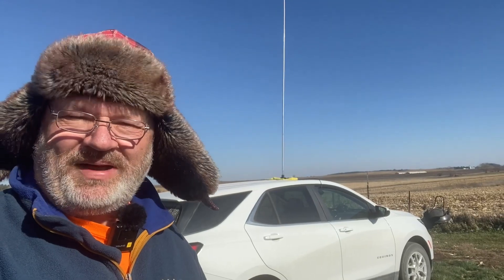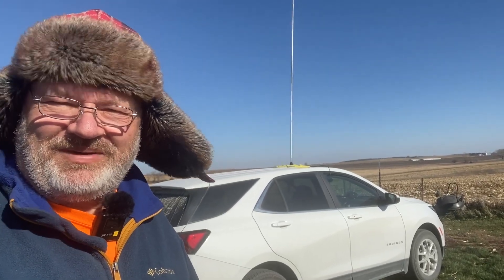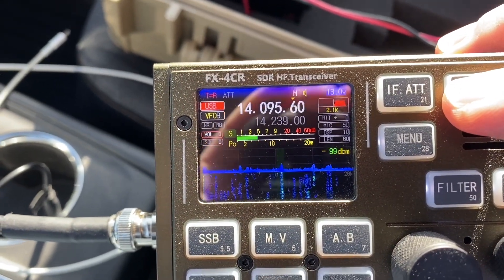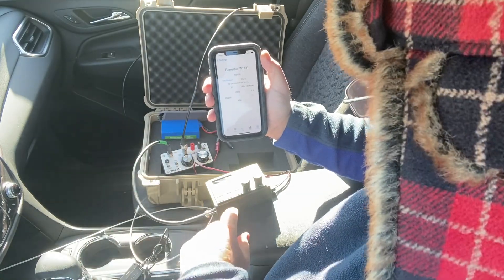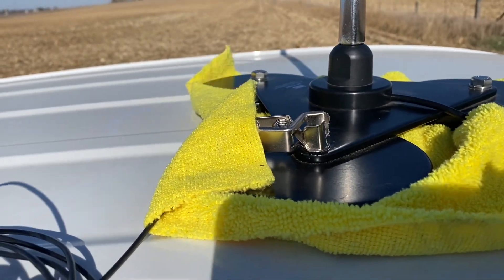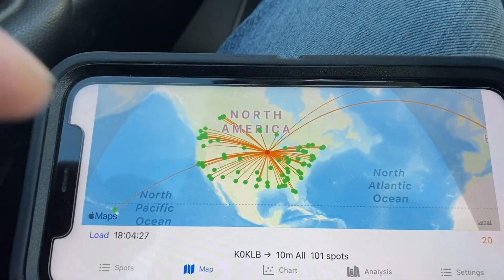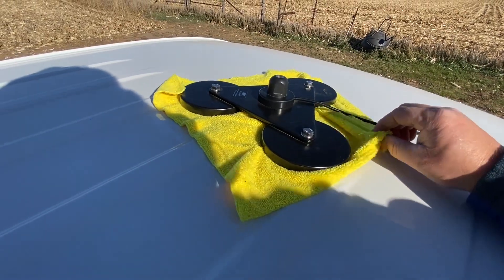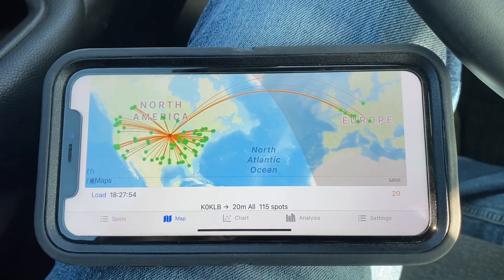Make More QSO's with the TAILPIPE ?? - Iowa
When I activate a POTA Park, I typically run a wire from the Tri mag-mount to the vehicle tailpipe to help improve the ground plane of the antenna.. Many folks ask me if that wire connection really helps or not ? .. I honestly don't know, but to a Rookie like me, it kind of made sense, right?..

The Idea came from Ray K6RBM as I was struggling with making calls using a Ham Stick on the roof of the car.. He suggested the use of the tailpipe to provide additional ground plane..

In this video, we did some "Exhaustive" (lol) WSPR testing to try and find an answer.. Did we find one?... You can be the judge.. thx for visiting.. k0klb